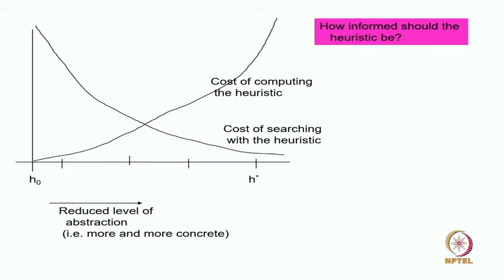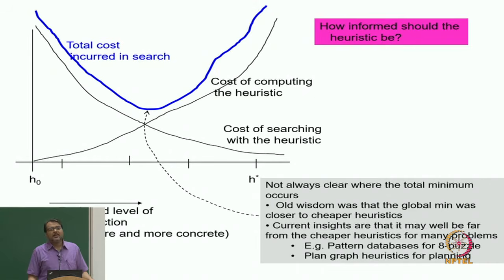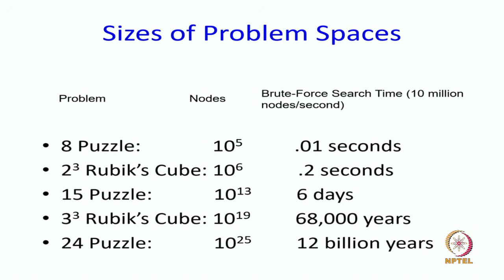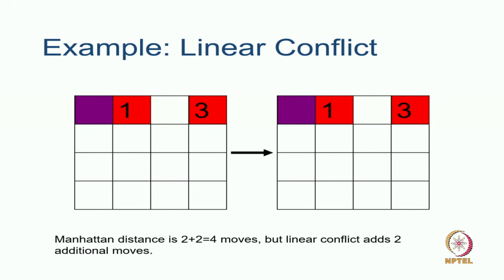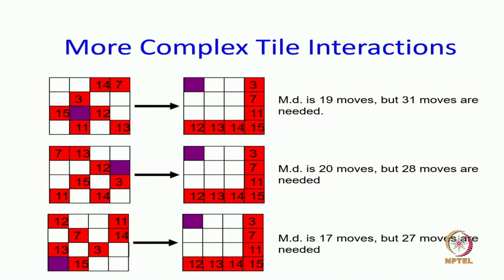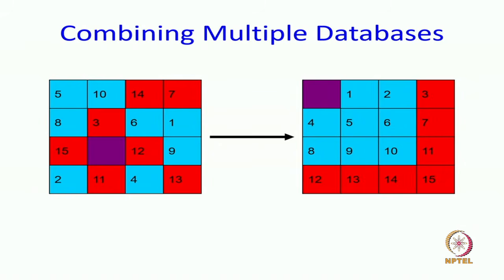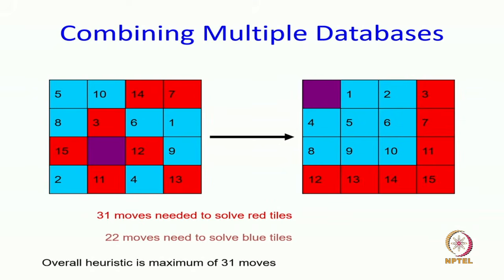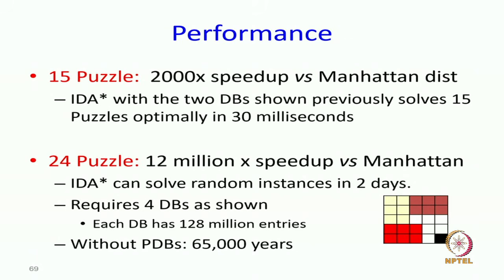Informed Search: Pattern Database Heuristics Part-7